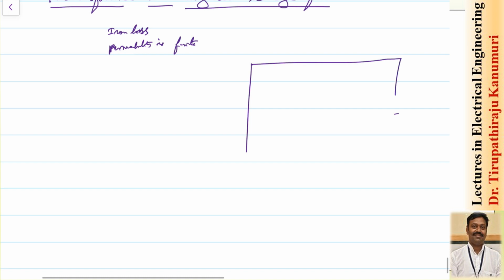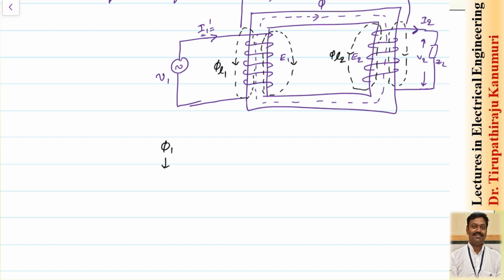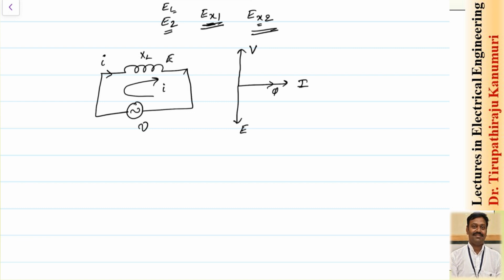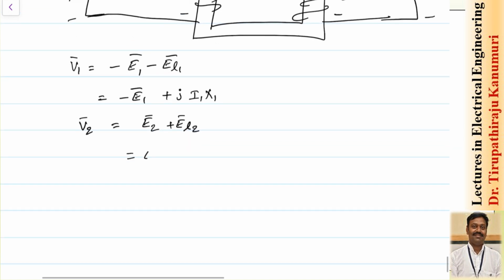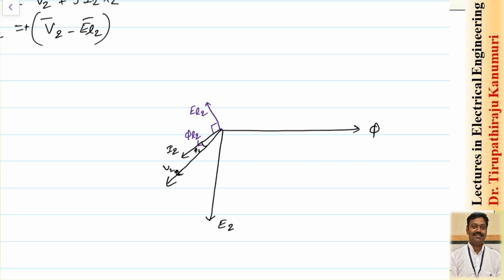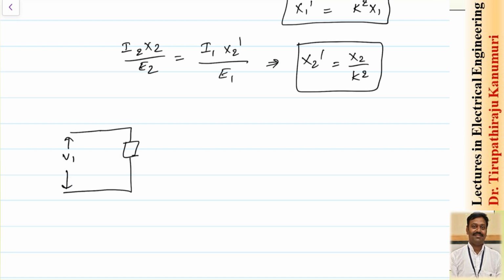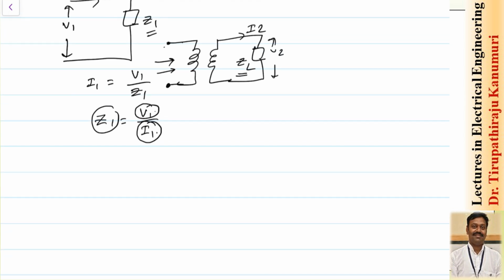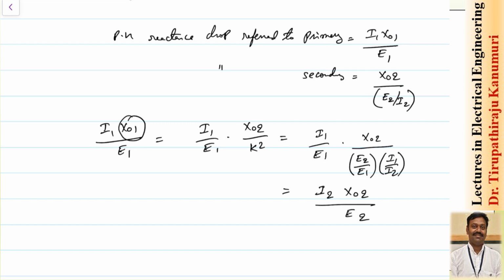BEE505 Transformer with Leakage Flux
Lectures on Basic Electrical Engineering By Dr. Tirupathiraju Kanumuri, Assistant Professor, NIT Delhi